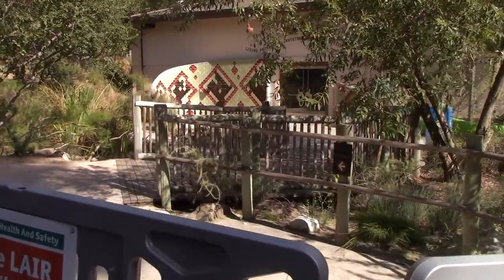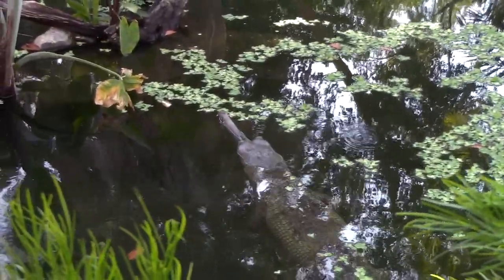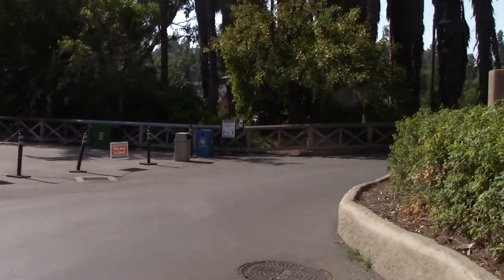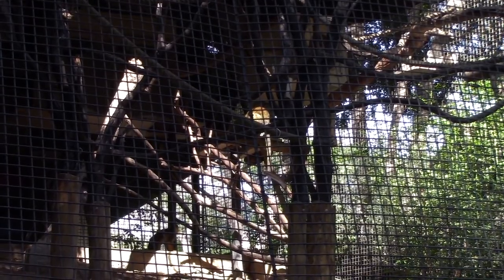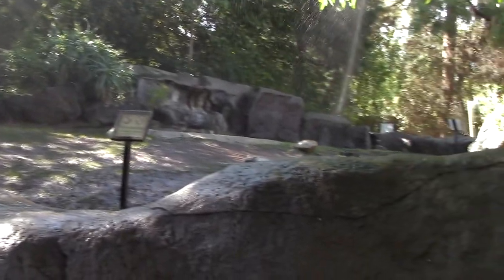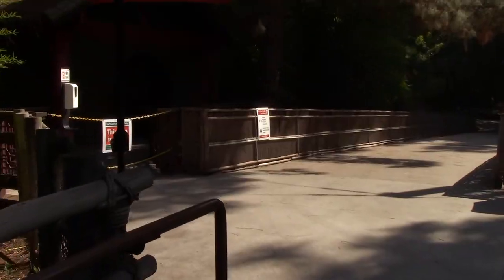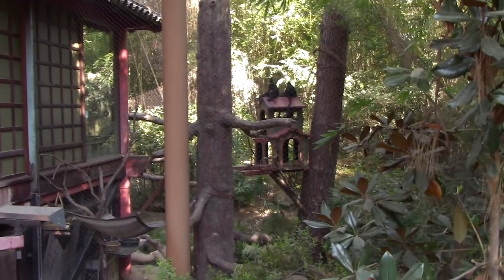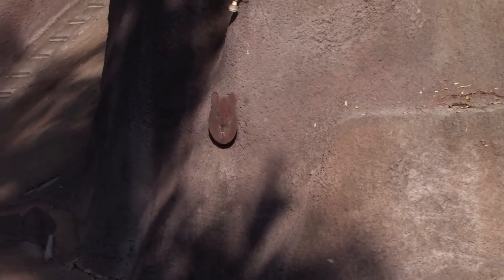Los Angeles Zoo vlog, Part 5 (October 1, 2020)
Follow Shaun Allen Films: THE VLOG SERIES on Instagram!